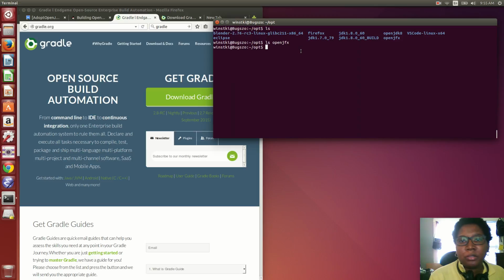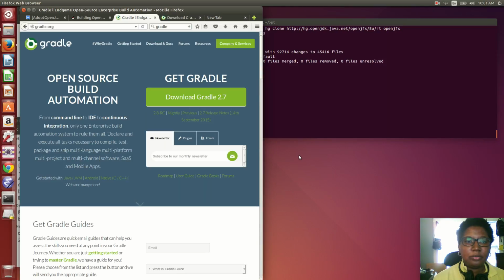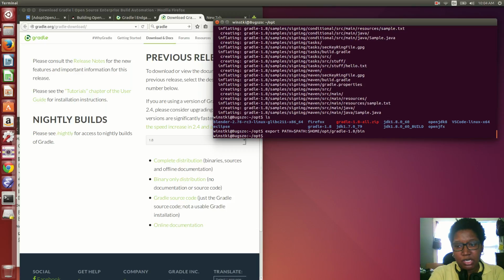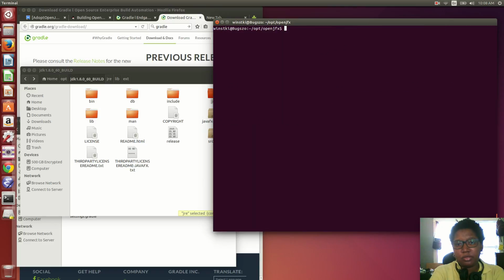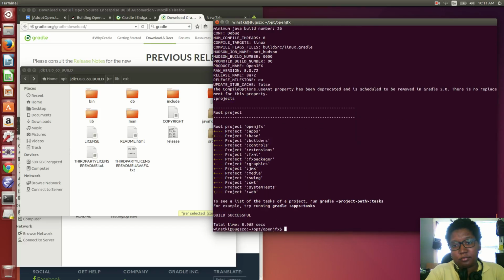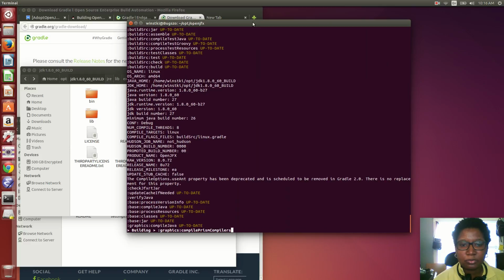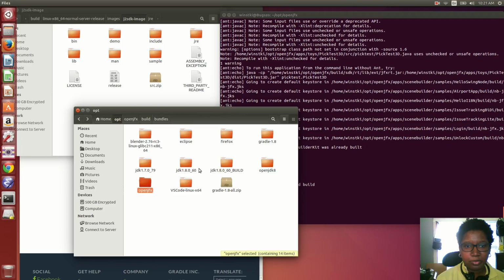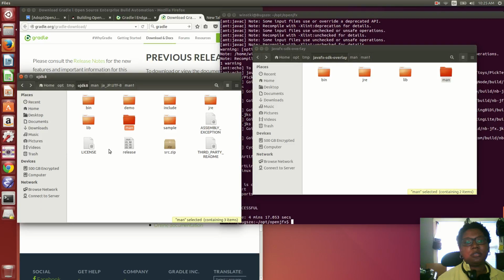HTS Dev Diary: Building OpenJFX From Source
Kim uses Gradle 1.8 to build the OpenJFX from source to complete here OpenJDK 8 build on Ubuntu 14.04.

HighTechSister = K.L.W-Jackson

CONNECT!